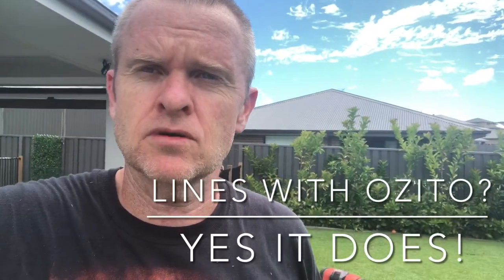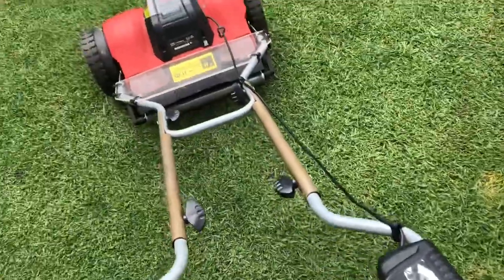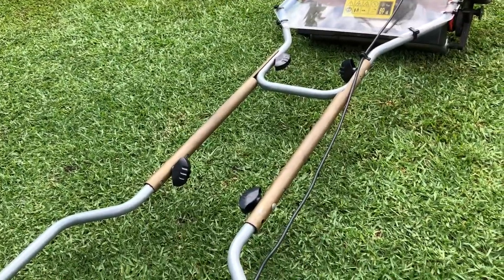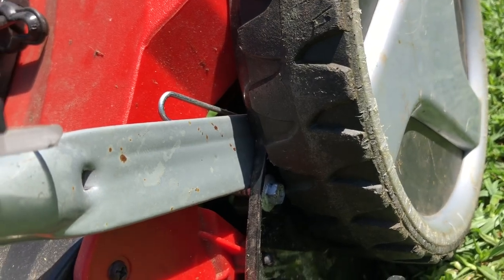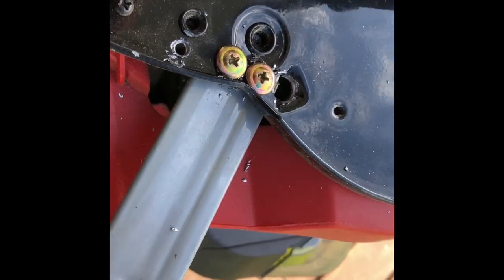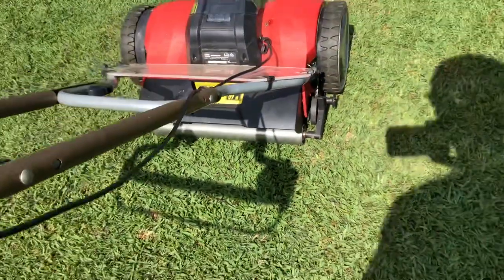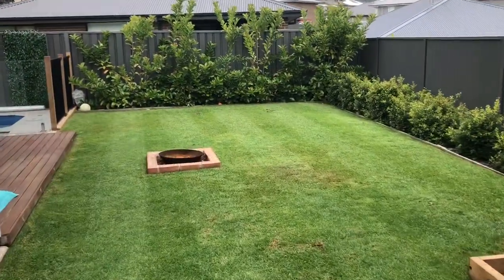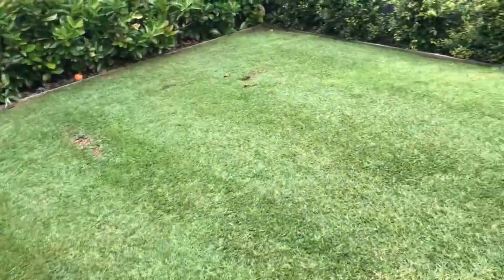Striping with the Ozito Cylinder Mower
With a modification to the handle my Ozito does do strips.